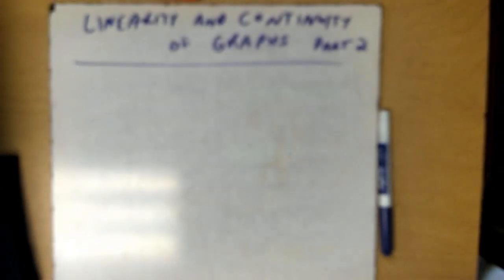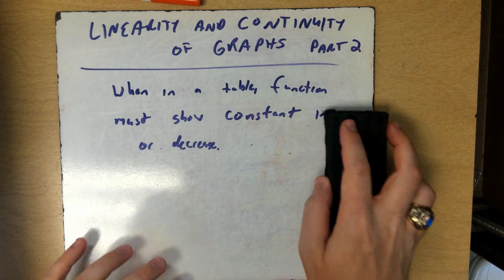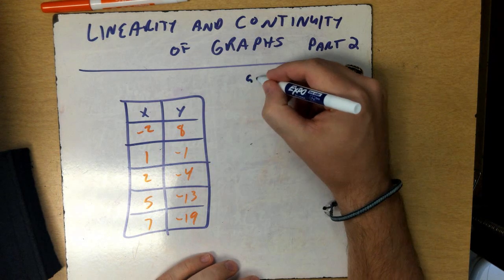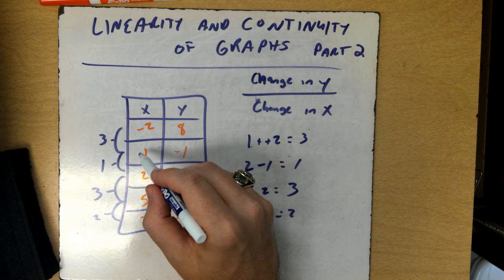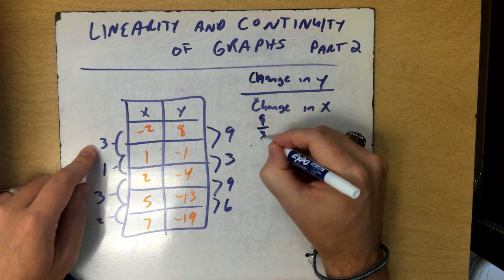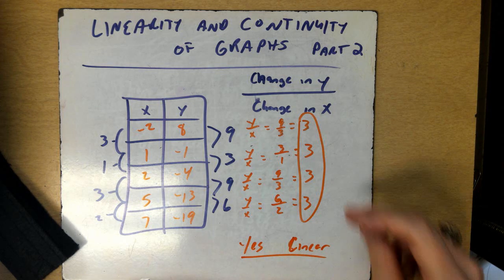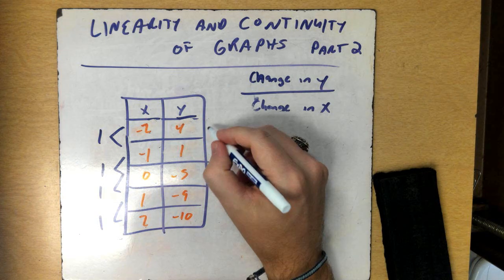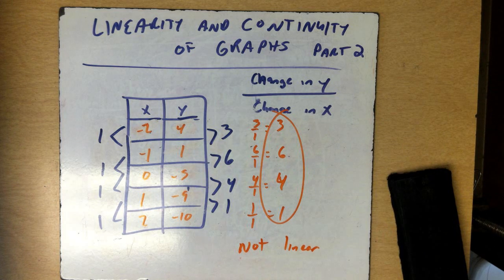Linearity and Continuity of Graphs Part 2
Determining the difference between linear and nonlinear functions with data tables.